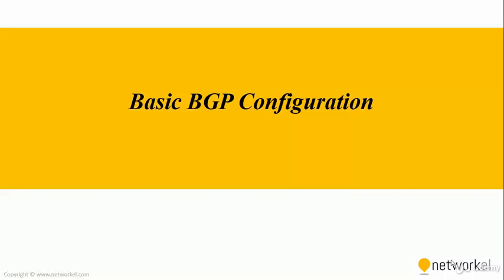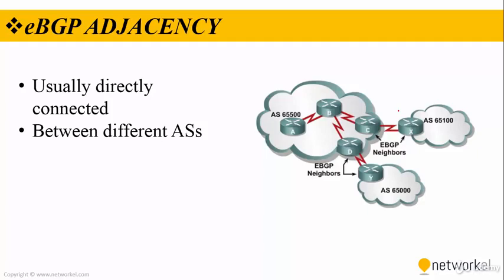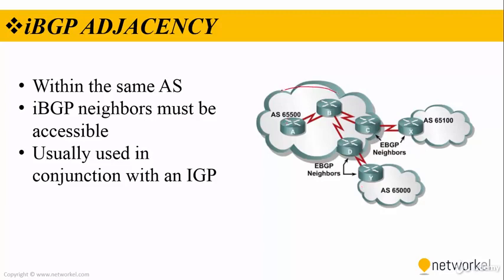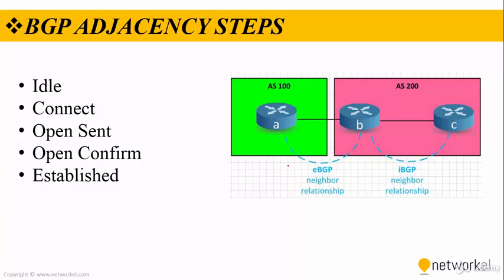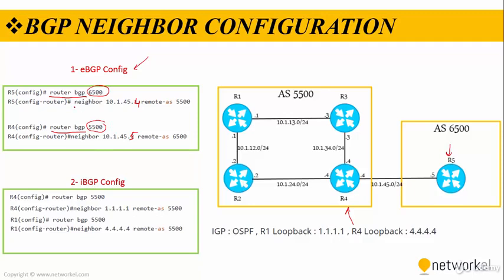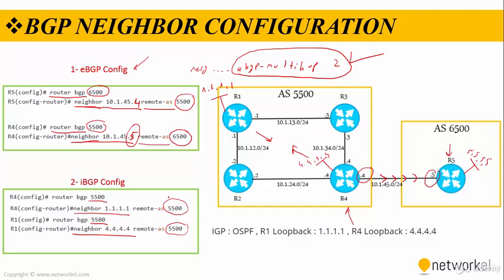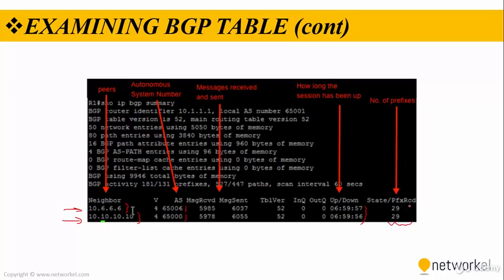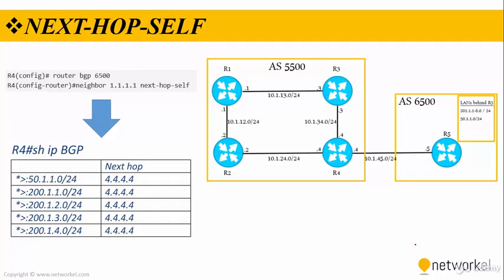Basic BGP Configuration CCNP 300-410 CCNA 200-301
ENARSI (300-410) BGP (BORDER GATEWAY PROTOCOL)
Border Gateway Protocol

RFC 1654 defines Border Gateway Protocol (BGP) as an EGP standardized path-vector routing protocol that provides scalability, flexibility, and network stability. When BGP was created, the primary design consideration was for IPv4 inter-organization connectivity on public networks, such as the Internet, or private dedicated networks. BGP is the only protocol used to exchange networks on the Internet, which has more than 600,000 IPv4 routes and continues to grow. BGP does not advertise incremental updates or refresh network advertisements like OSPF or ISIS. BGP prefers stability within the network, because a link flap could result in route computation for thousands of routes.

From the perspective of BGP, an autonomous system (AS) is a collection of routers under a single organization’s control, using one or more IGPs, and common metrics to route packets within the AS. If multiple IGPs or metrics are used within an AS, the AS must appear consistent to external ASs in routing policy. An IGP is not required within an AS, and could use BGP as the only routing protocol in it, too.
Autonomous System Numbers

Organizations requiring connectivity to the Internet must obtain an Autonomous System Number (ASN). ASNs were originally 2 bytes (16 bit) providing 65,535 ASNs. Due to exhaustion, RFC 4893 expands the ASN field to accommodate 4 bytes (32 bit). This allows for 4,294,967,295 unique ASNs, providing quite a leap from the original 65,535 ASNs.

Two blocks of private ASNs are available for any organization to use as long as they are never exchanged publicly on the Internet. ASNs 64,512–65,535 are private ASNs within the 16-bit ASN range, and 4,200,000,000–4,294,967,294 are private ASNs within the extended 32-bit range.

The Internet Assigned Numbers Authority (IANA) is responsible for assigning all public ASNs to ensure that they are globally unique. IANA requires the following items when requesting a public ASN:

    Proof of a publicly allocated network range

    Proof that Internet connectivity is provided through multiple connections

    Need for a unique route policy from your providers